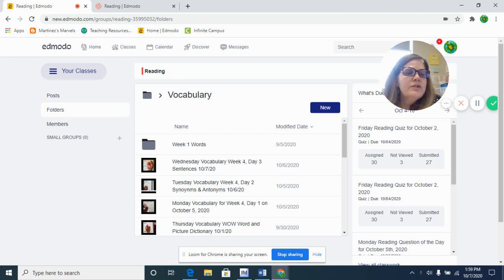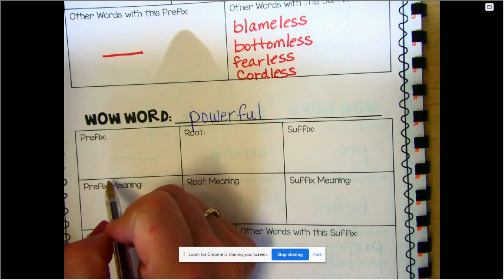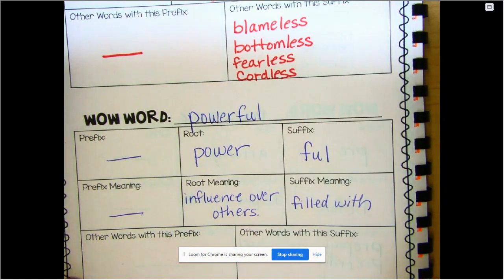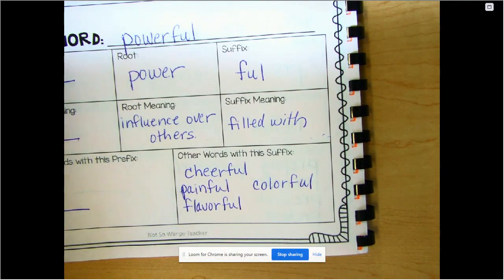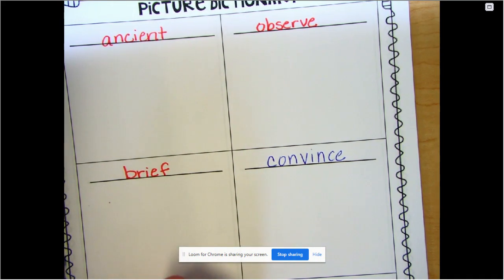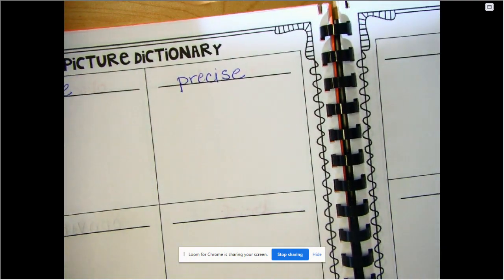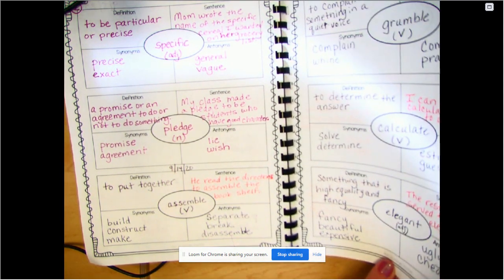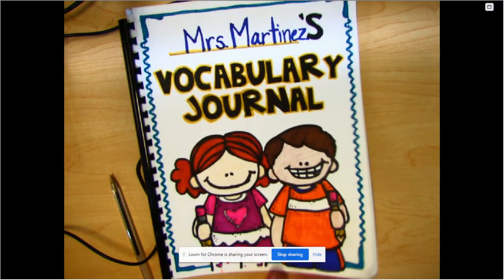Thursday Vocabulary Week 4, Day 4 Writing WOW word and Picture Dictionary for 10/8/20